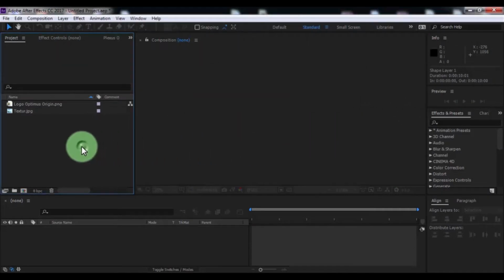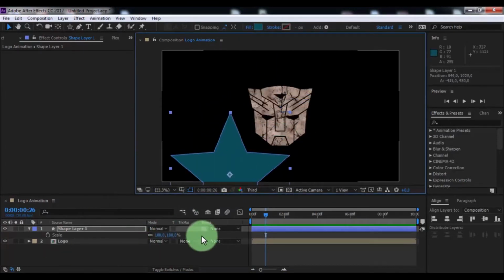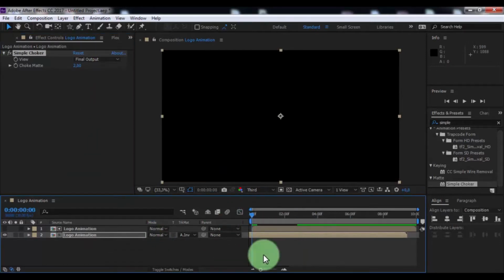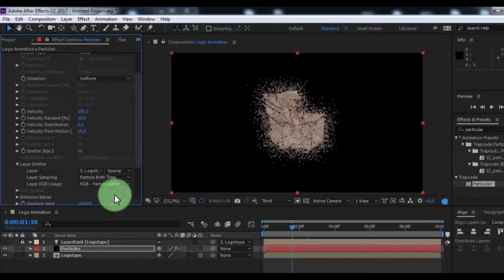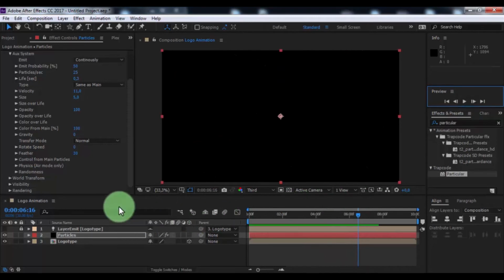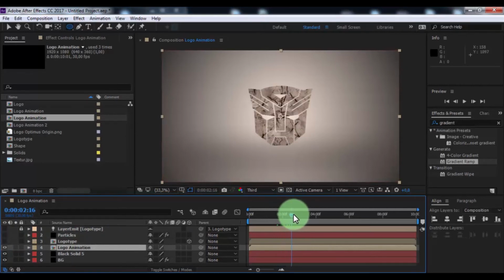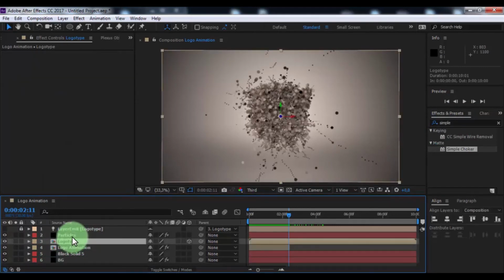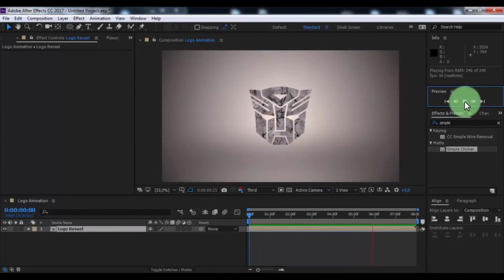Chaotic Particle Logo Reveal in After Effects - After Effects Tutorial - Trapcode Particular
Welcome back to my after effects tutorial
Today we create chaotic particle logo reveal in adobe after effects ,to create this animation need AFTER EFFECTS program and Trapcode Particular plugin.Learn how to make Crazy particles logo animation in AE CC.

★ My friend, please write in the comments what tutorials you want from me,after effect or adobe photoshop?...

My Official Facebook Page - Join to Not Miss New Tutorials